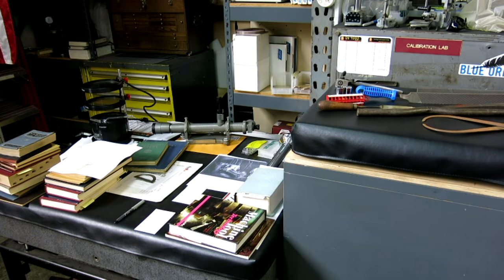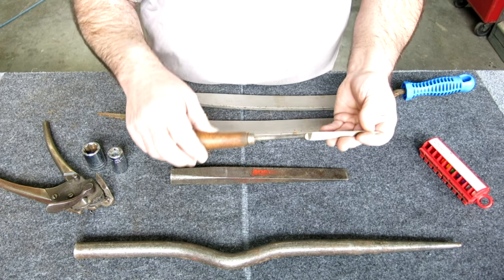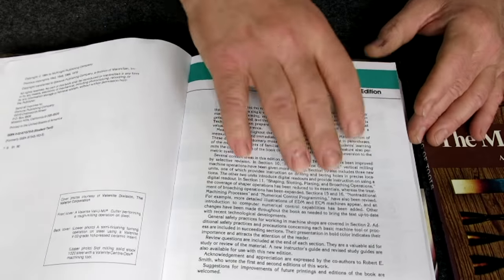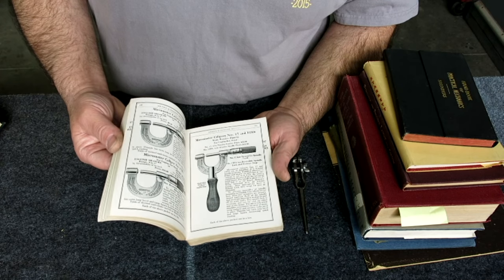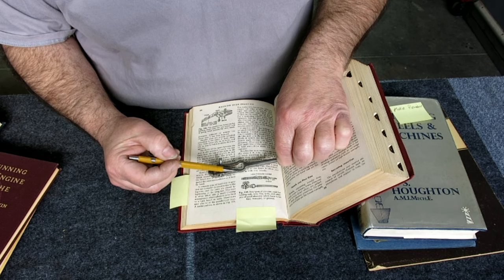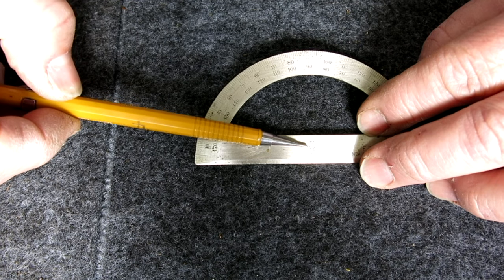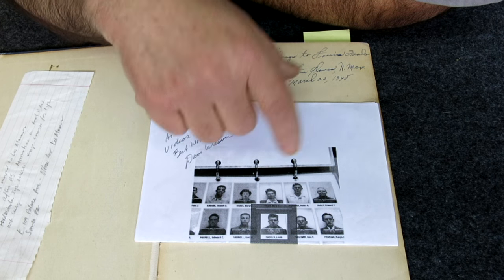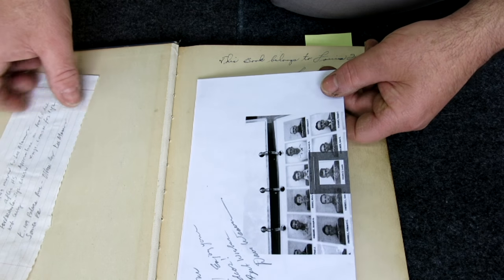Monday Night Meatloaf 111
In this meatloaf we take a look at, upcoming lapping plate videos, 1905 toolmaker flat, Mare Island sine plate, PTC instruments Polariscope, Bradford lathe picture, Machining books, Tap center tool review, Louis Fasulo tools update, Florence Bloom Lockheed engineer update, Drafting protractor, Nicholson Bodifiles, Hilger Watt autocollimator,

Logic industries Tap Center.